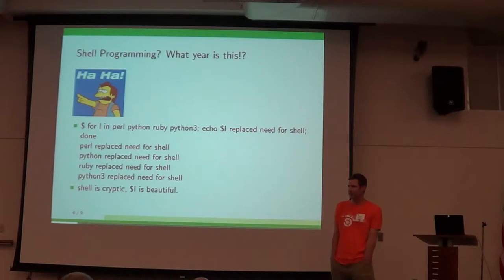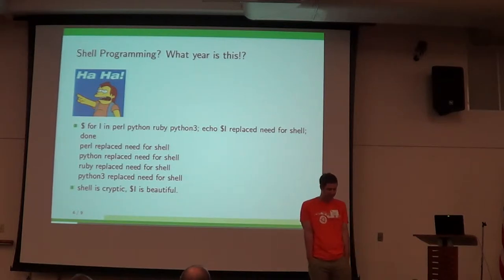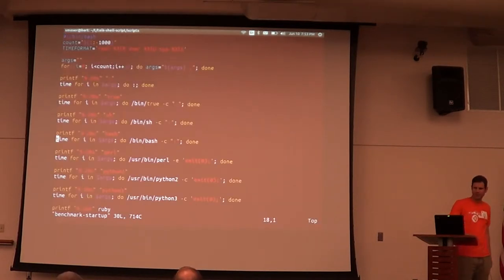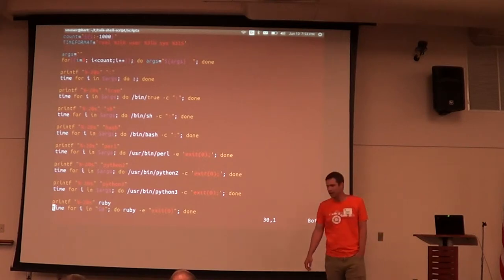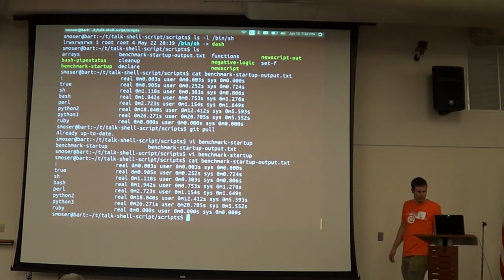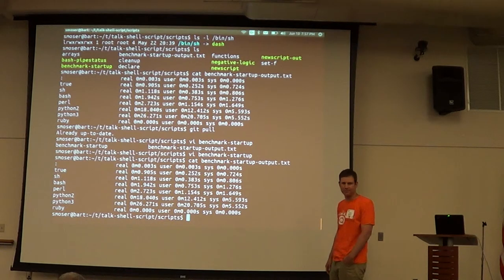MUG2014 June shell programming Scott Moser